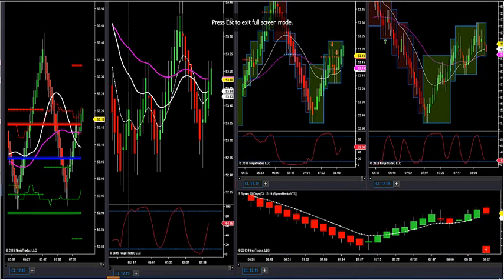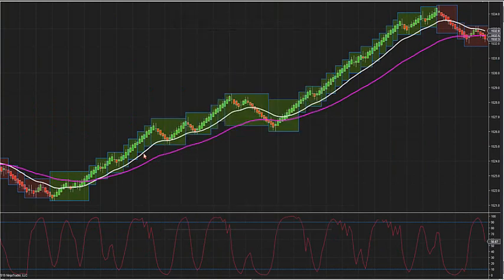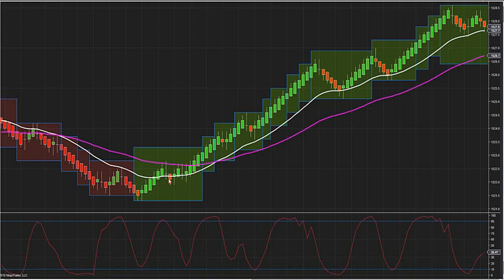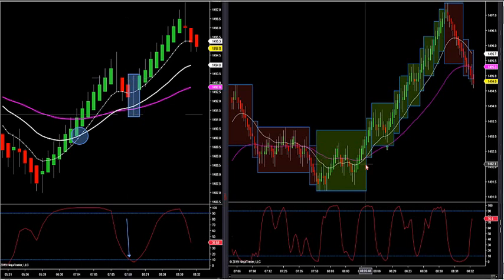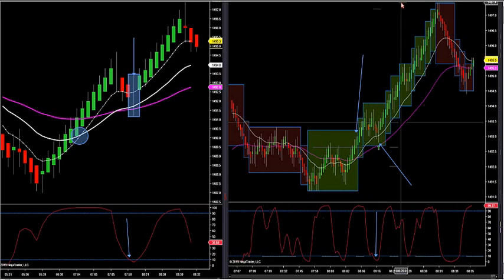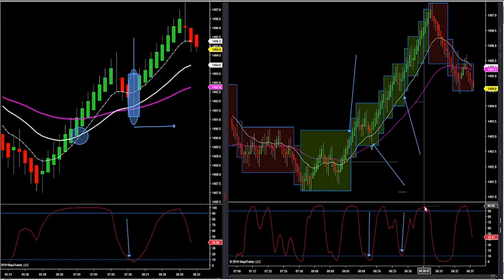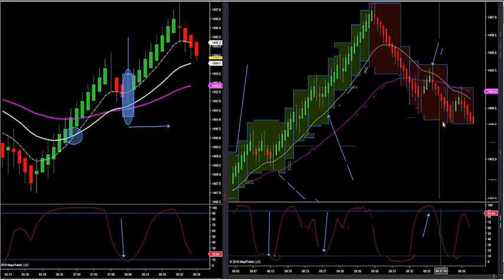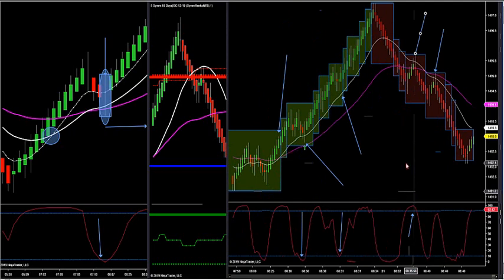10-17-19 New SymmTrendBox Indicator Being Released In The Trade room! DayTradingTheFutures.com